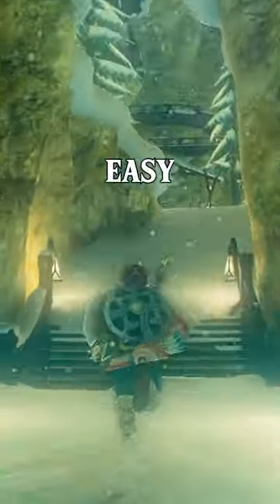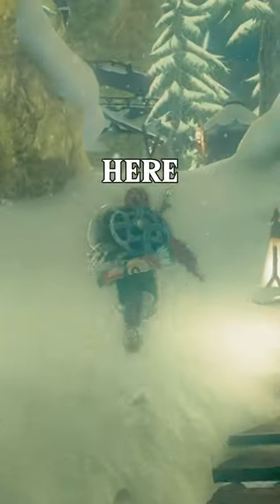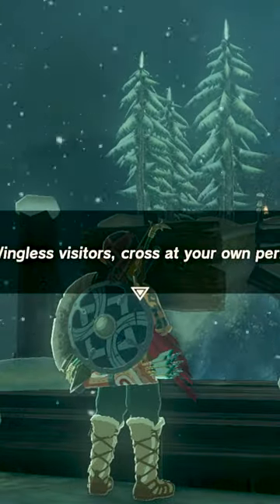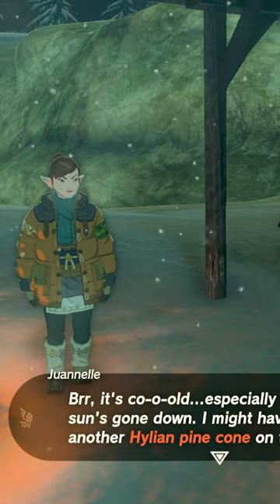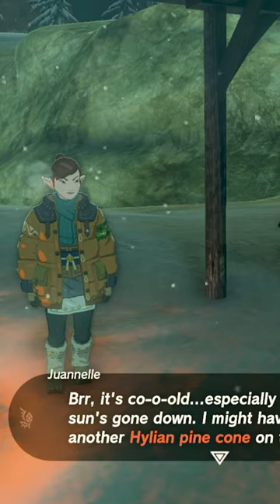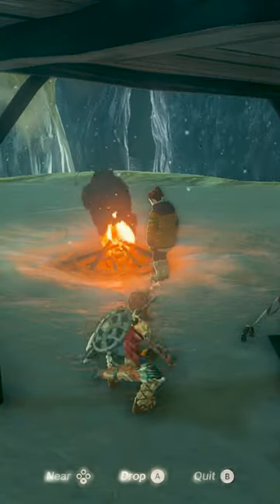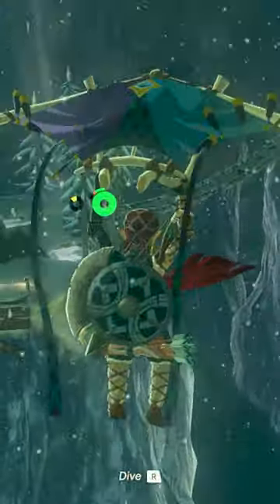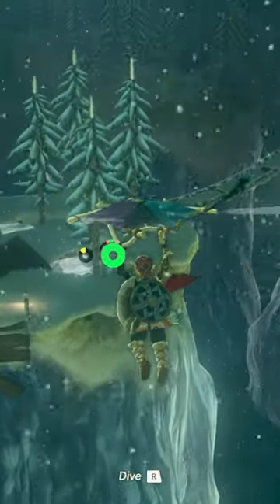How to reach Rito Village in TOTK the easy way